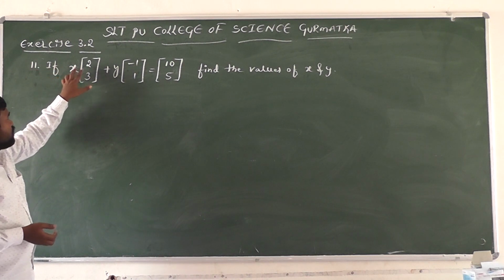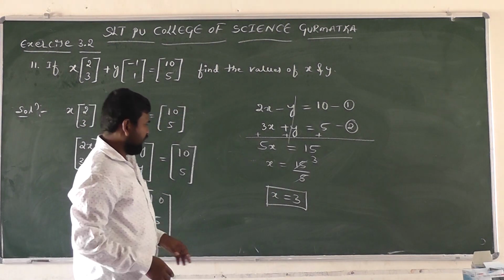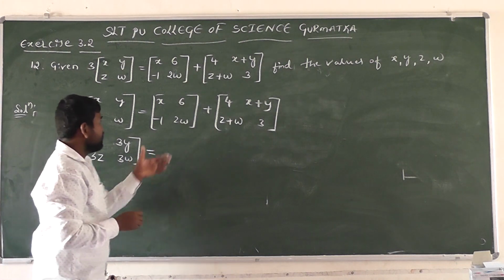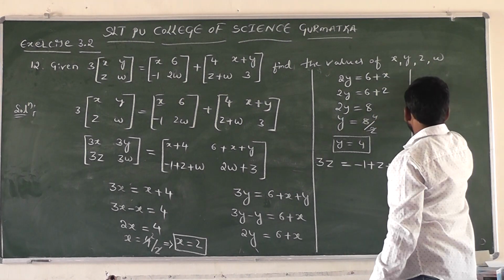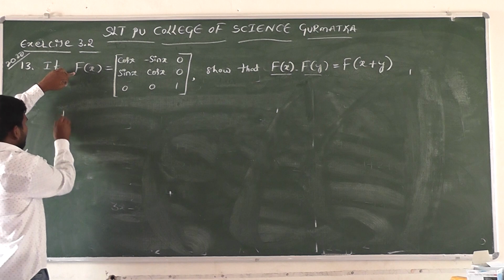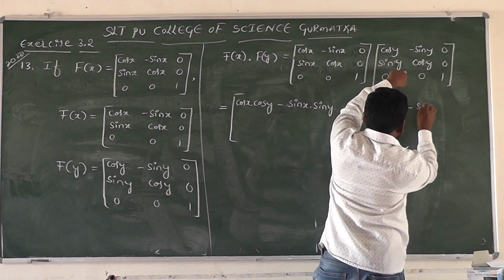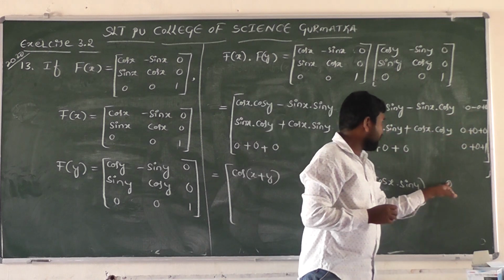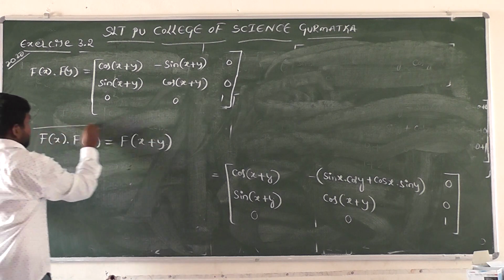2nd PU Maths Matrices Exercise3.2 Part-10 By Bheemu Sir